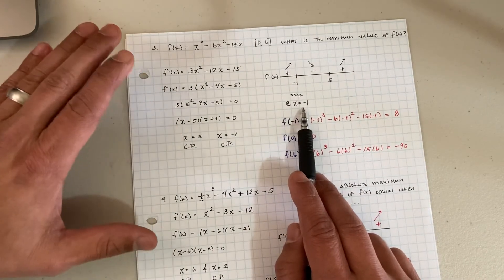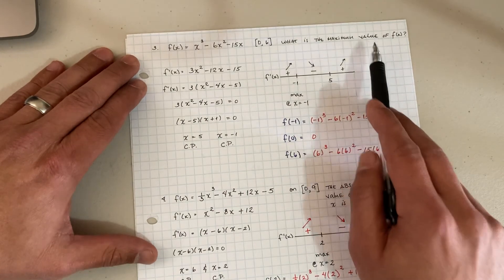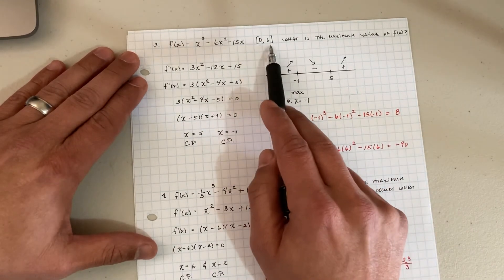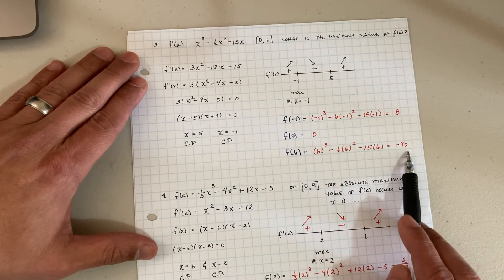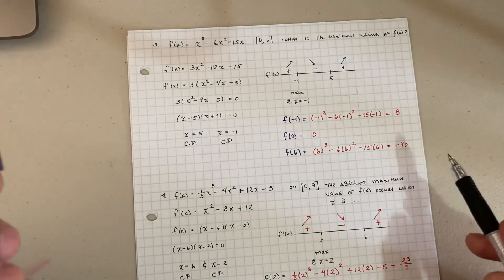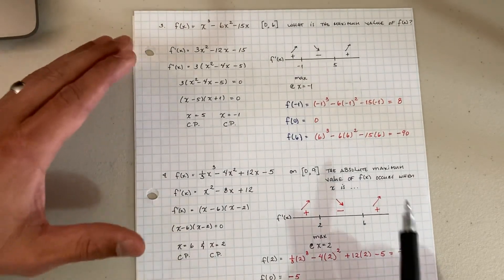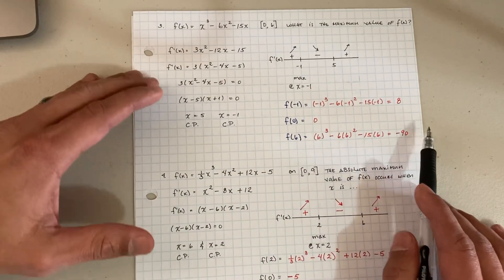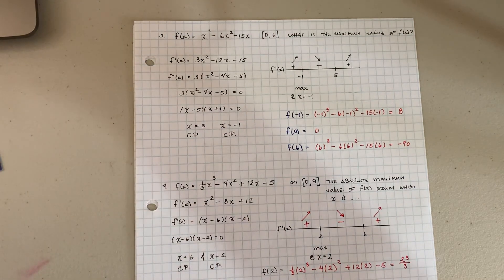AP Calculus AB: First Derivative Test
In this video we talk about the First Derivative Test and the difference between finding the maximum or minimum and finding their maximum and minimum values.